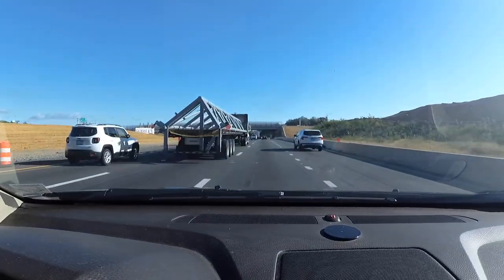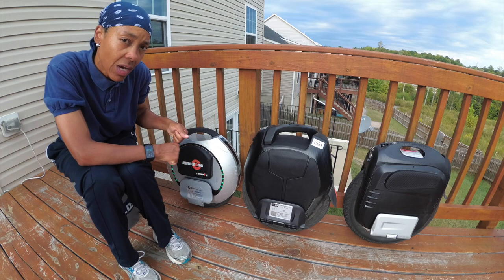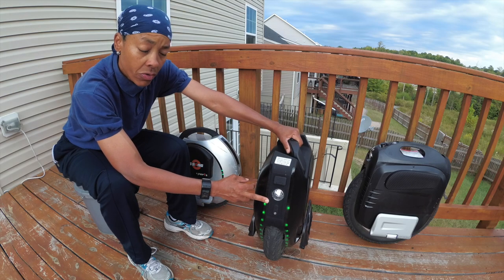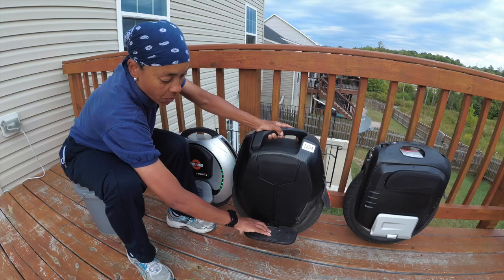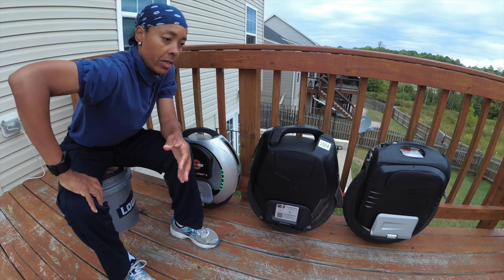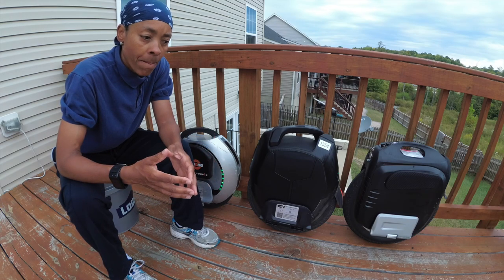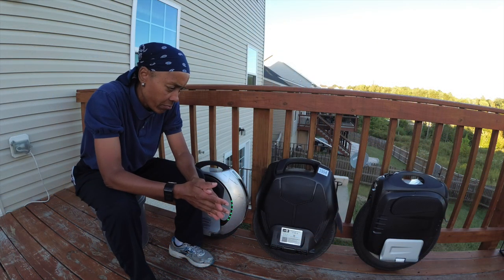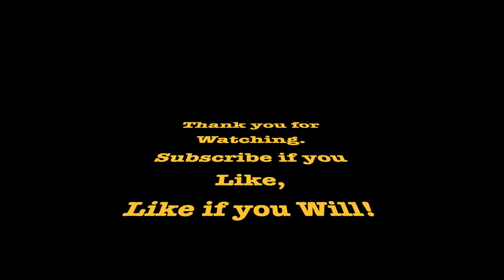King Song 16X (29.3 mph) pre-200km limiter + Review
This video is a review of my experience with the 2nd gen King Song 16X which includes, specs, wobbling, speed, handling, breaking, hill climbing, and more.